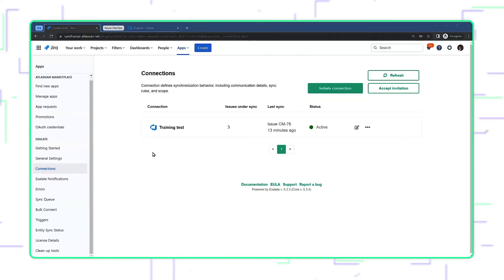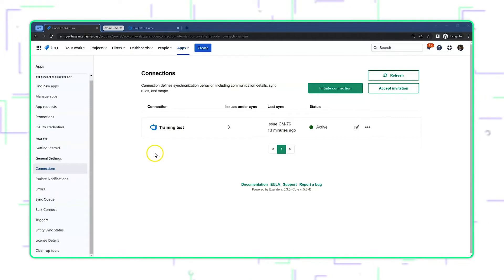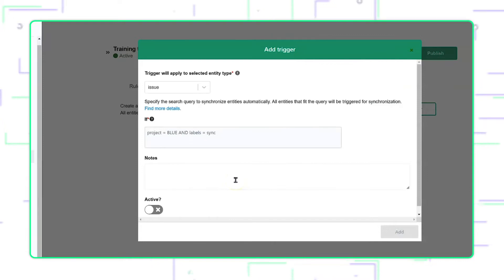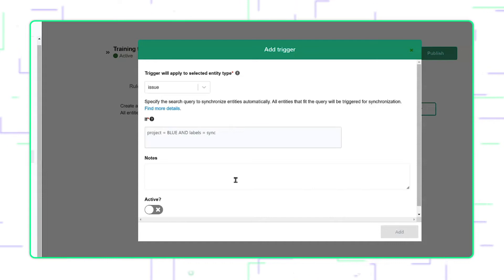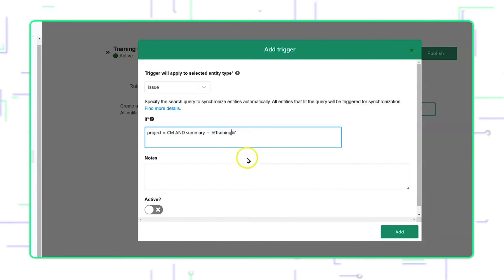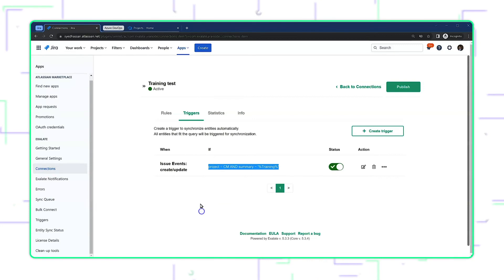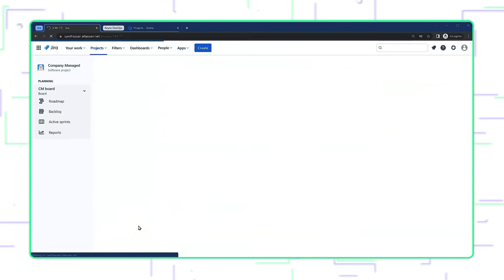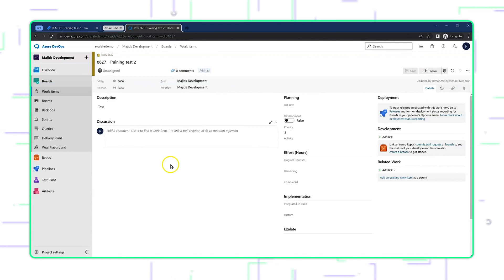4.2.2. How to Set up Triggers in Script Mode (Automatic Sync)